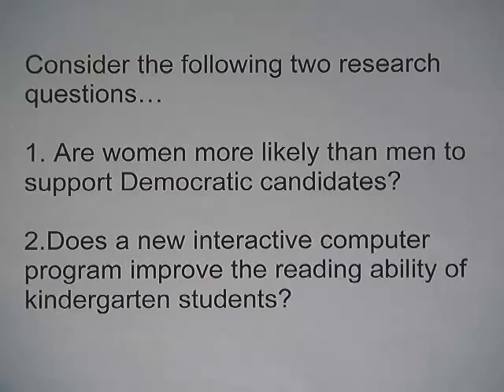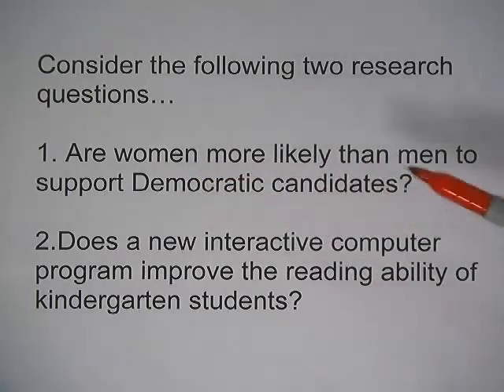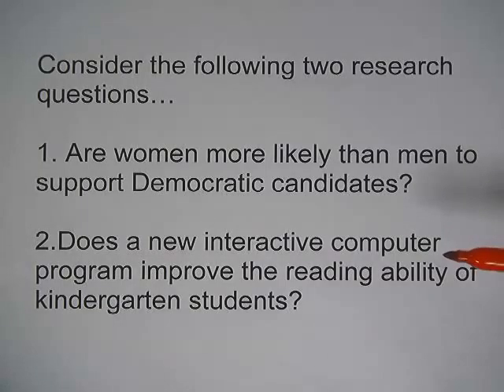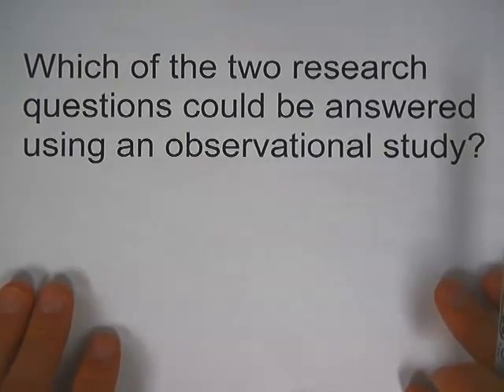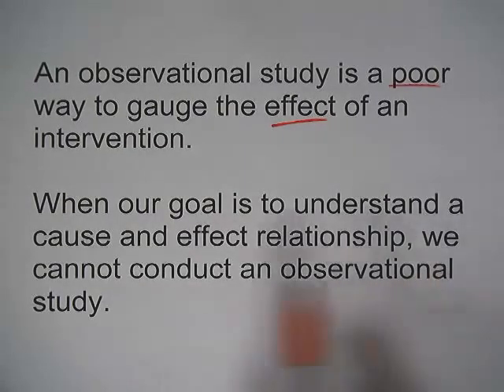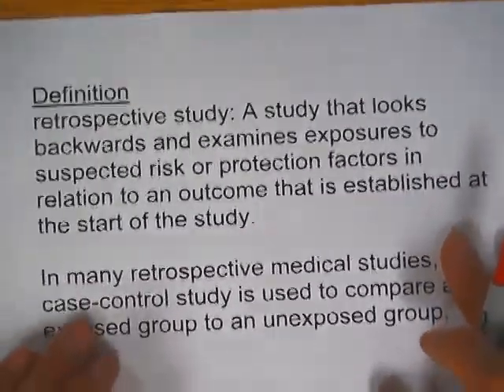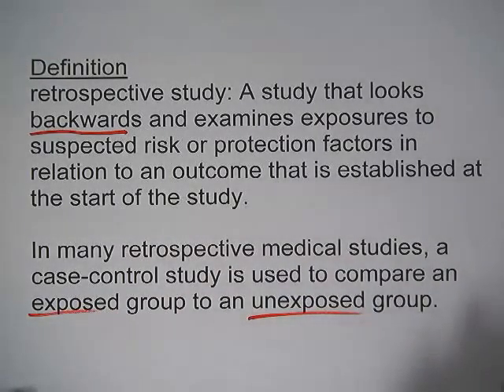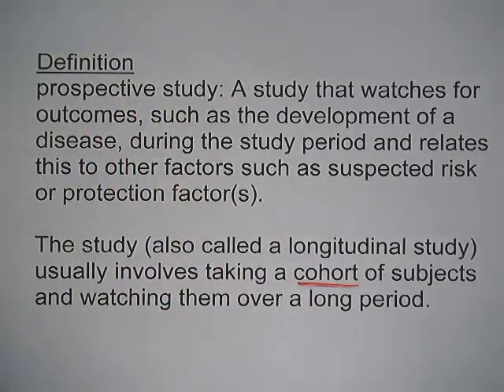1 3 3 Observational Studies